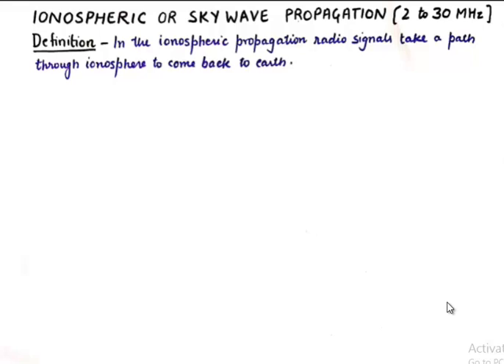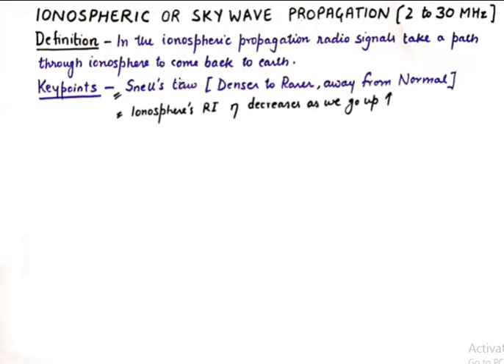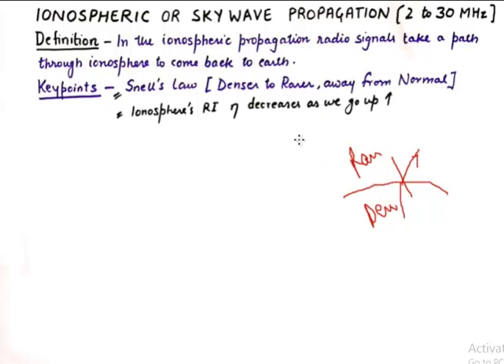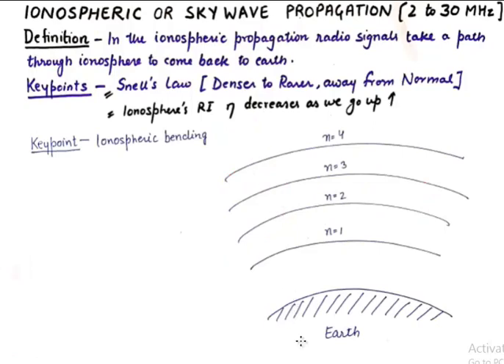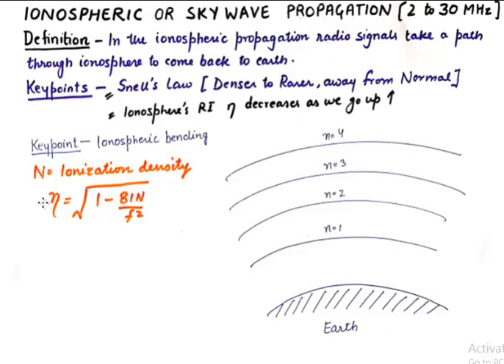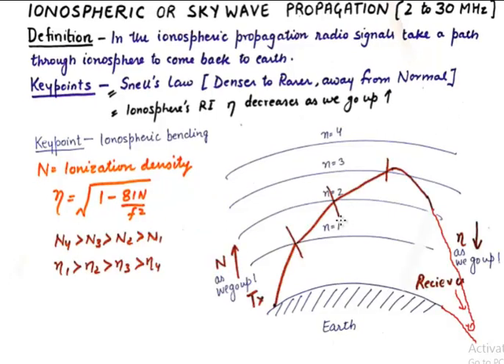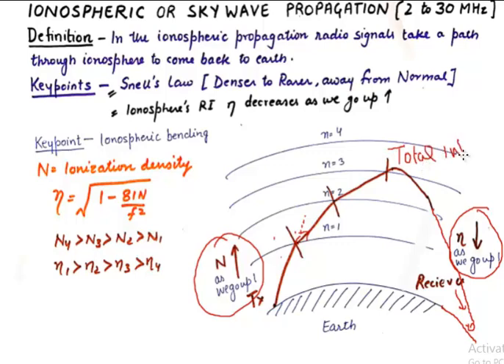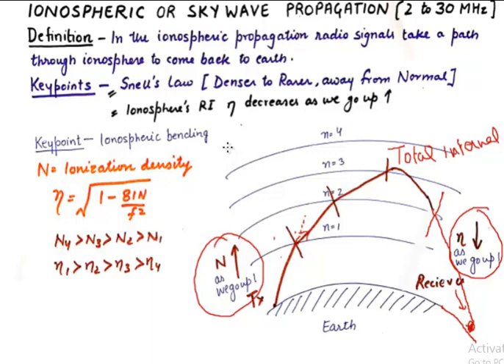Phenomenon of Ionospheric Bending Sky Wave Propagation